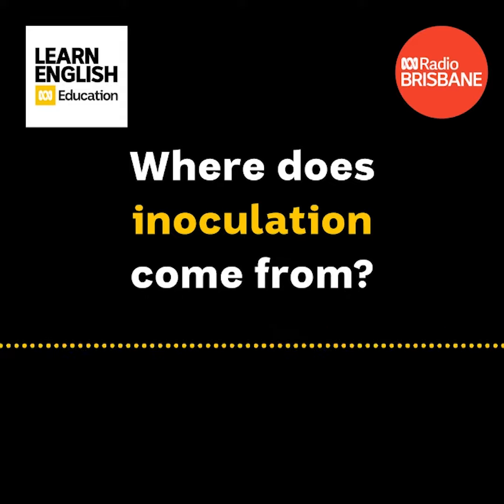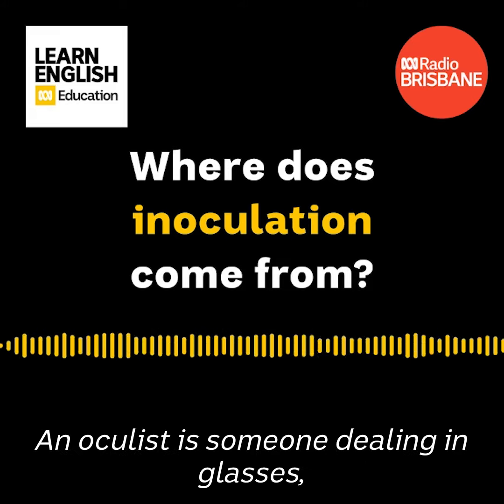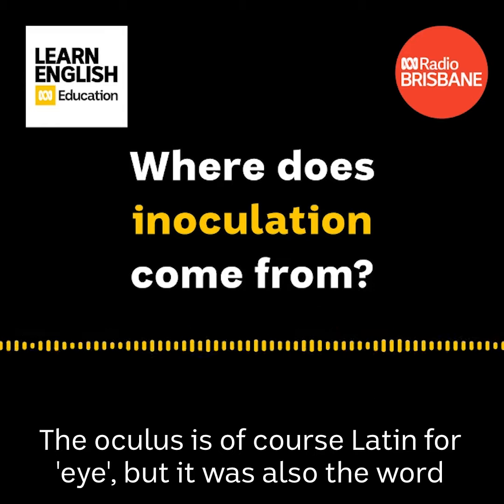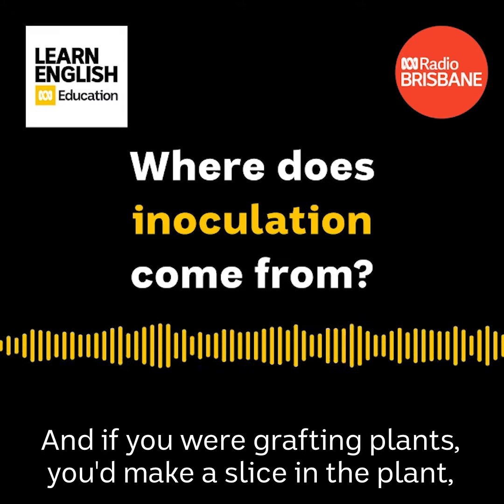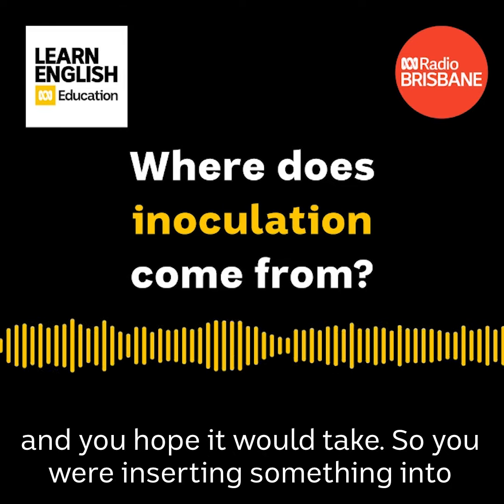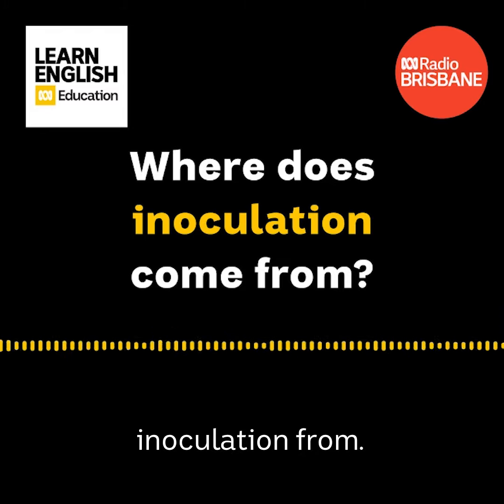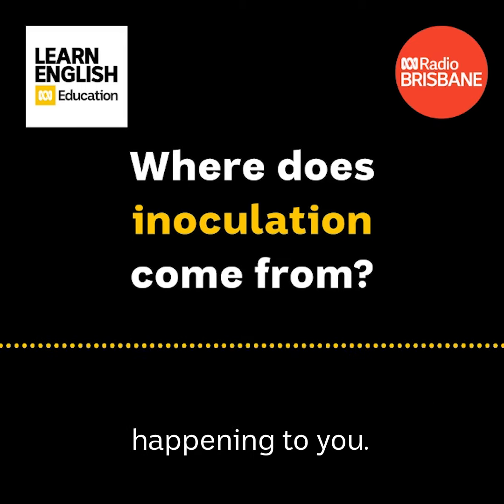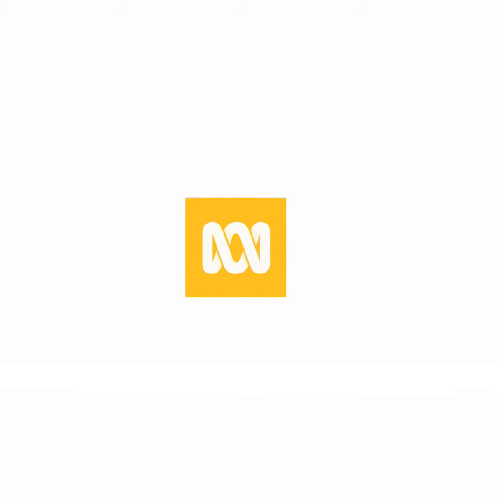Where does 'inoculation' come from?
An 'inoculation' is the process of giving someone a vaccine. Prof Roly Sussex explains where the word 'inoculation' comes from.